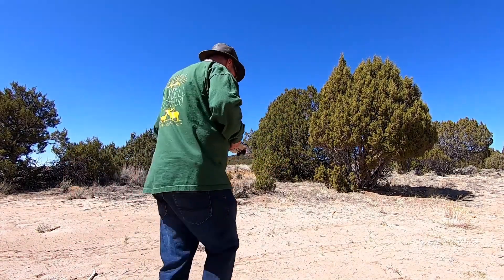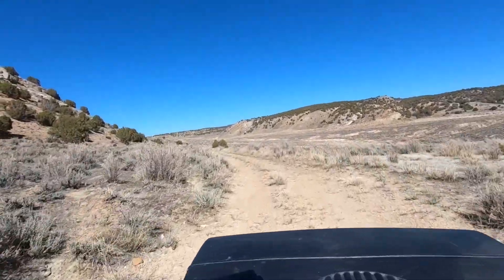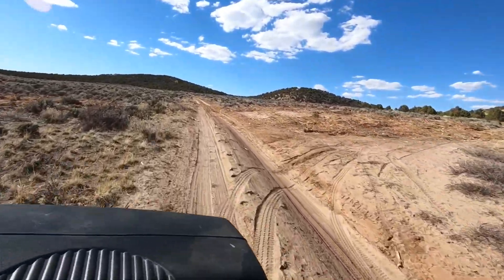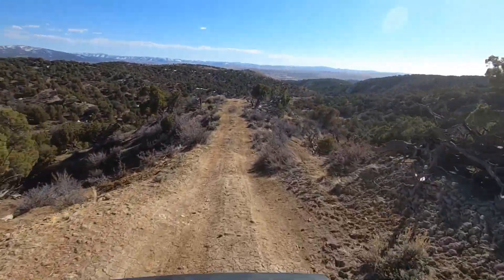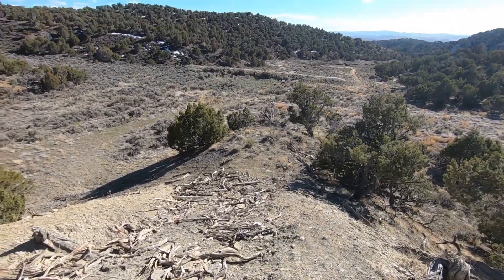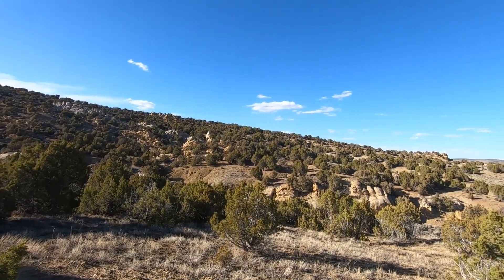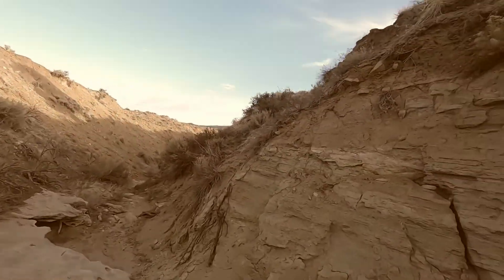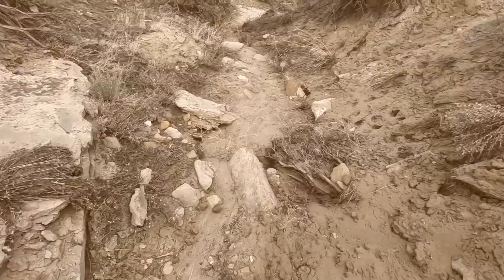Grizzly 450 - Great Divide Basin Camping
In the spring I like to take my 2008 450 Grizzly atv out on a camping trip.  This is also my first weekend of being able to take my DJI Mini 2 drone out and work on learning how to fly it.  Great camping trip.  Mosquitos are not out yet.
Flying the DJI Mini 2 is an easy drone to fly for a beginner drone.  Plan on spending lots of time practicing flying the drone to get comfortable with it.  It is hard to get use to that using a smart phone is the only eyes you have with the drone.  Reflection in the glass makes it tough during the day.